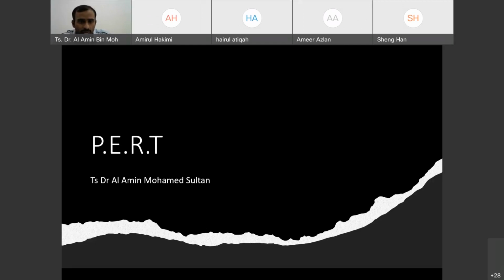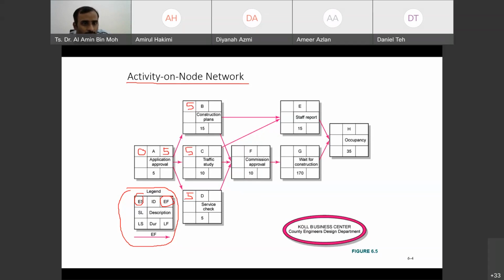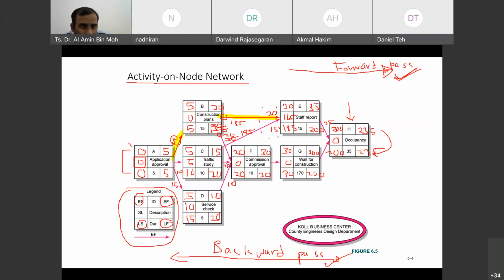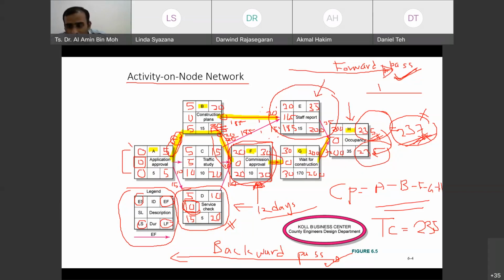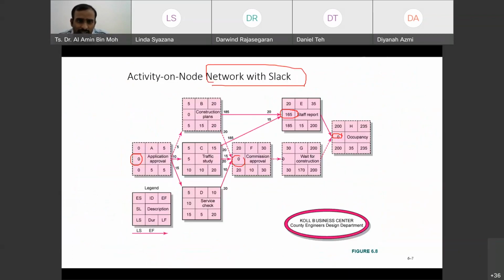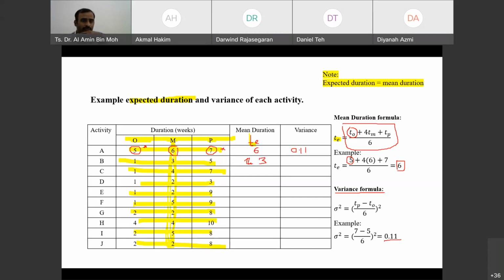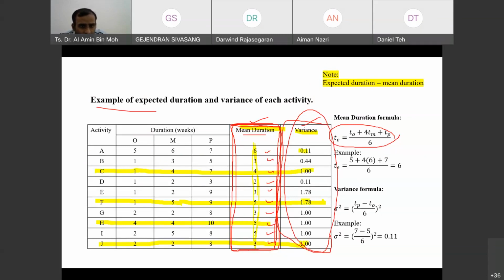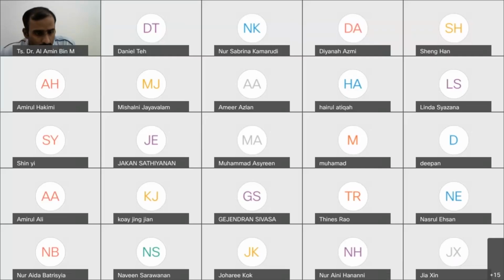PERT - Developing a Project Plan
This is a video recording for Project Network Diagram AON using PERT.